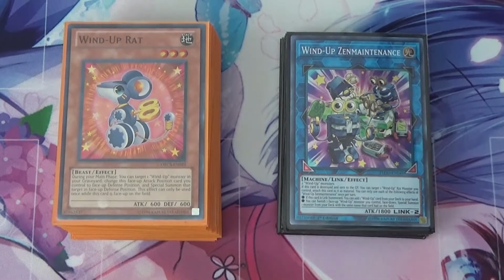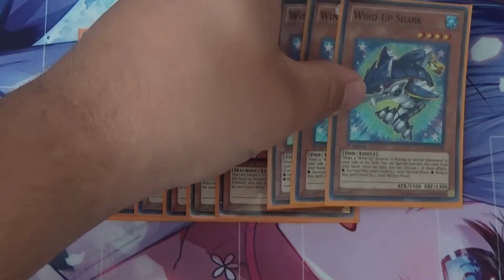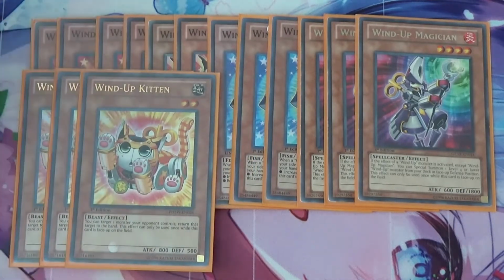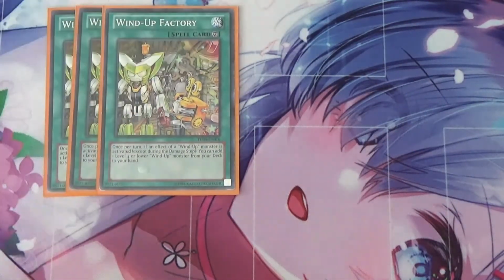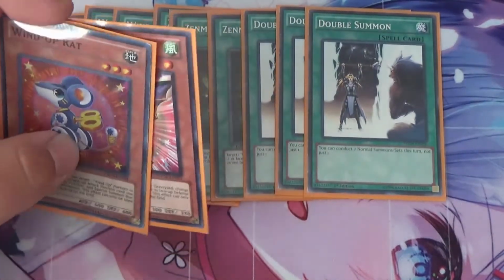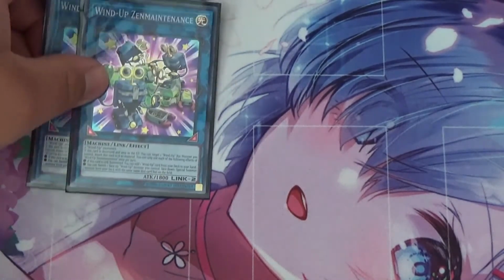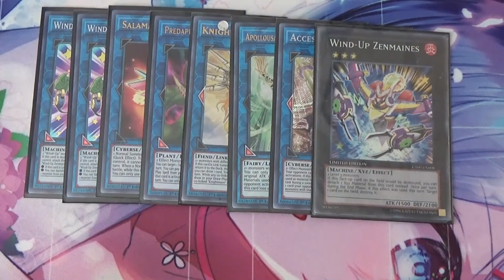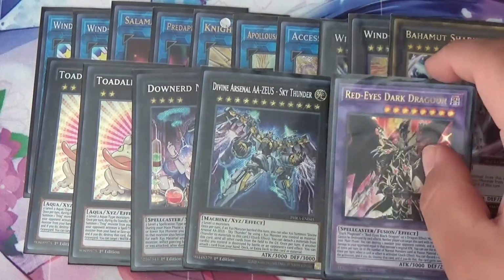MY WIND-UP DECK PROFILE SEPTEMBER 2021